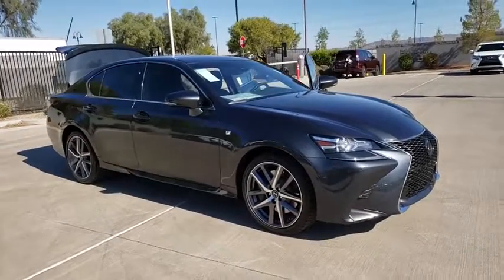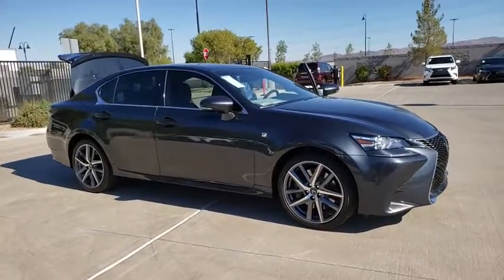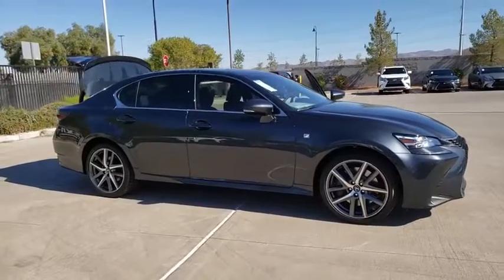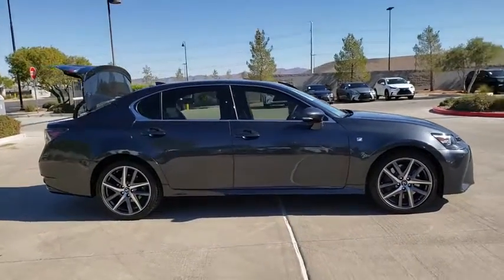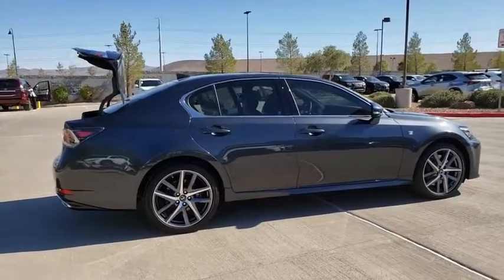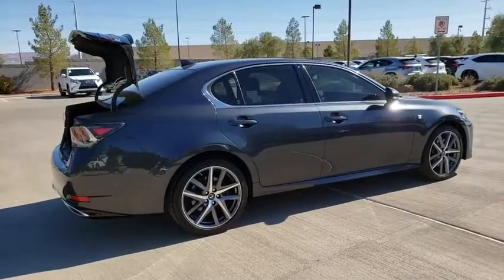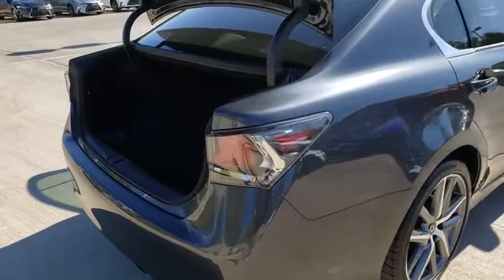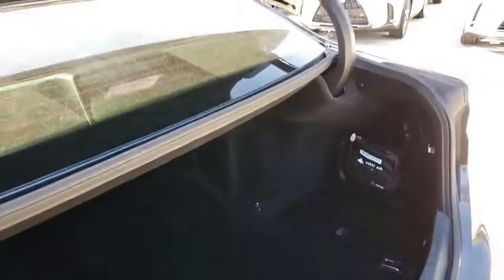2020 LEXUS GS Las Vegas, Henderson, St. George, Cedar City, Summerlin, NV 0H200205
GRAY New 2020 LEXUS GS available in Las Vegas, Nevada at Lexus of Henderson. Servicing the Henderson, St. George, Cedar City, Summerlin, NV area.
2020 LEXUS GS GS 350 F SPORT - Stock#: 0H200205 - VIN#: JTHEZ1BLXLA019239

Side Impact Beams,Blind Spot Monitor Blind Spot Sensor,Lexus Safety System+ and Rear Cross Traffic Alert,Low Tire Pressure Warning,Dual Stage Driver And Passenger Front Airbags,Curtain 1st And 2nd Row Airbags,Airbag Occupancy Sensor,Rear Child Safety Locks,First Aid Kit,Outboard Front Lap And Shoulder Safety Belts -inc: Rear Center 3 Point, Height Adjusters and Pretensioners,Back-Up Camera,Heated & Ventilated Front Sport Bucket Seats -inc: 16-way power driver seat w/power side bolsters, thigh support, 4-way lumbar and memory, 10-way passenger seat,12-Way Driver Seat,8-Way Passenger Seat,Power Tilt/Telescoping Steering Column,Front Cupholder,Rear Cupholder,Compass,Valet Function,Remote Releases -Inc: Power Cargo Access and Power Fuel,HomeLink Garage Door Transmitter,Cruise Control w/Steering Wheel Controls,Distance Pacing,Dual Zone Front Automatic Air Conditioning,HVAC -inc: Underseat Ducts and Console Ducts,Illuminated Locking Glove Box,Driver Foot Rest,Leatherette Door Trim Insert,Leather Gear Shift Knob,Interior Trim -inc: Chrome/Aluminum Interior Accents and Leatherette Upholstered Dashboard,Full,Naguri Aluminum Trim,F SPORT Aluminum Pedals,Black Headliner,Striated Aluminum Interior Trim,Day-Night Auto-Dimming Rearview Mirror,Driver And Passenger Visor Vanity Mirrors w/Driver And Passenger Illumination,Full Floor Console w/Covered Storage, Mini Overhead Console w/Storage and 2 12V DC Power Outlets,Front And Rear Map Lights,Fade-To-Off Interior Lighting,Carpet Floor Trim and Carpet Trunk Lid/Rear Cargo Door Trim,Cargo Space Lights,Smart Device Remote Engine Start,Integrated Navigation System w/Voice Activation,Smart Device Integration,Driver / Passenger And Rear Door Bins,Delayed Accessory Power,Systems Monitor,Outside Temp Gauge,Analog Display,2 Seatback Storage Pockets,Manual Anti-Whiplash w/Tilt Front Head Restraints and Manual Adjustable Rear Head Restraints,Perimeter Alarm,Engine Immobilizer,2 12V DC Power Outlets,Air FiltrationRadio w/Seek-Scan, In-Dash Moun